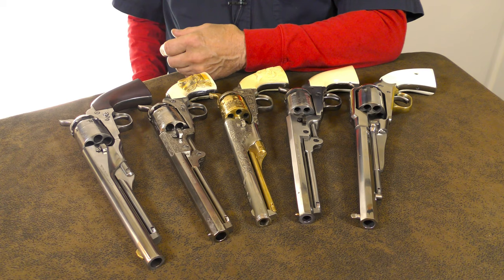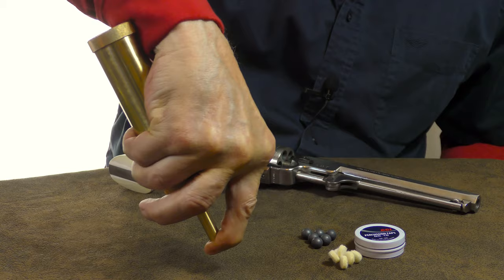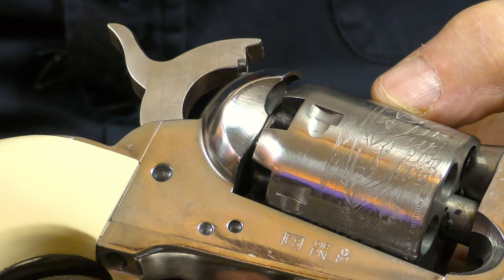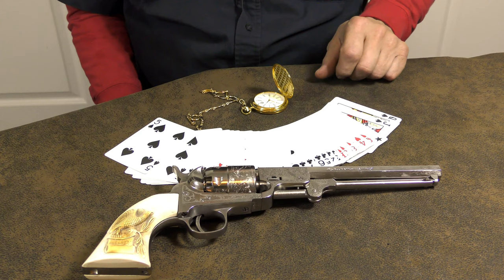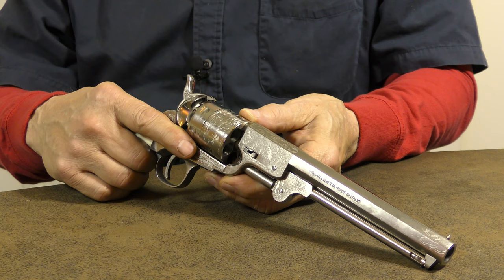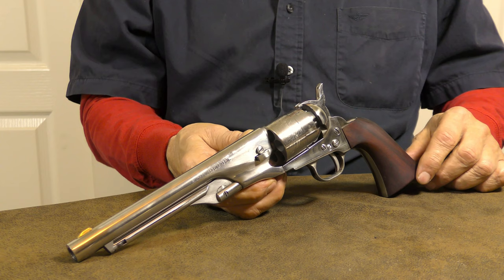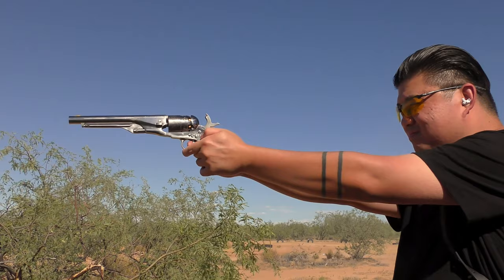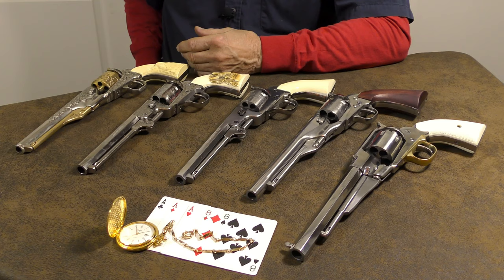Cap & Ball Revolvers - Exploring the Hickok vs Tutt Gunfight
Today let's talk a little more about black powder "Cap & Ball" revolvers. We will also explore the Wild Bill Hickok vs Davis Tutt gunfight with my good buddy BATJAC J.W.